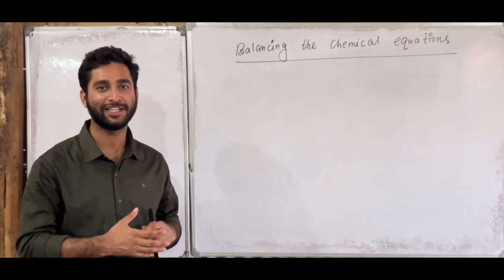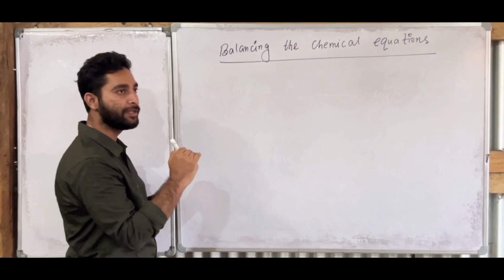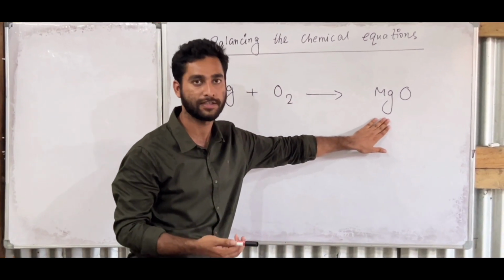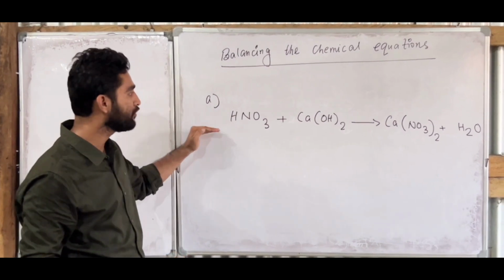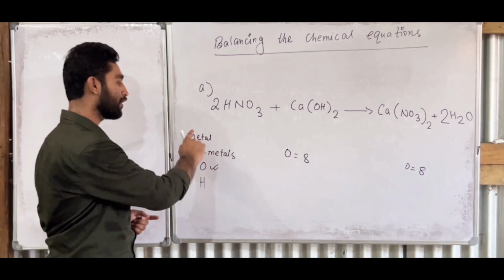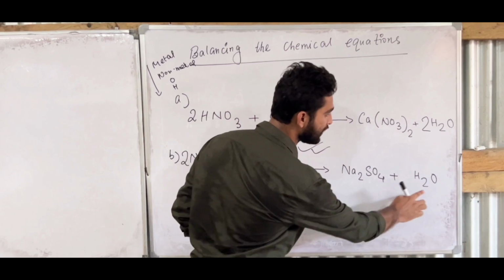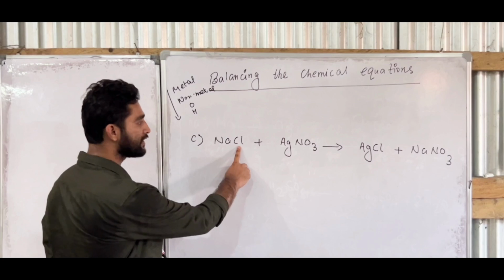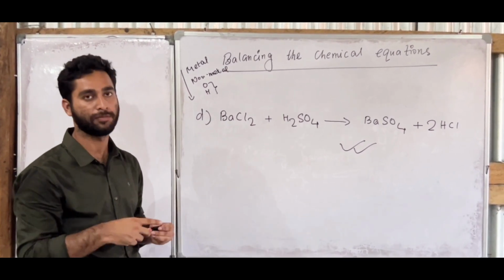Class 10 Science | Balancing the chemical reactions📝